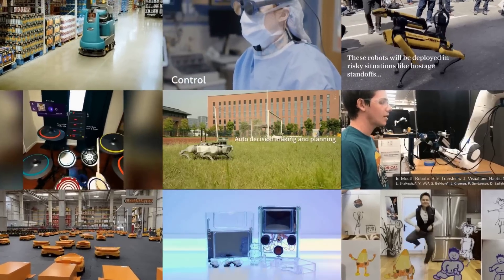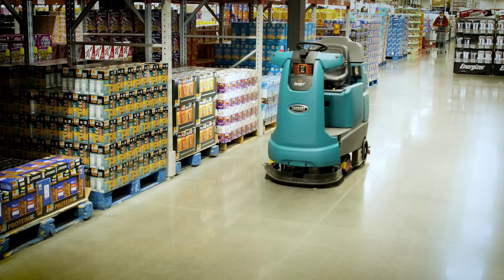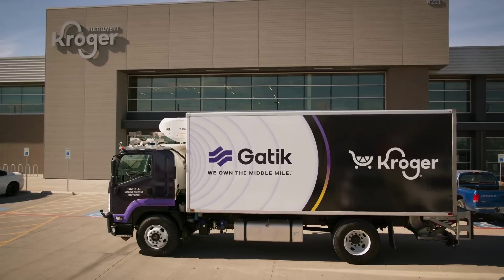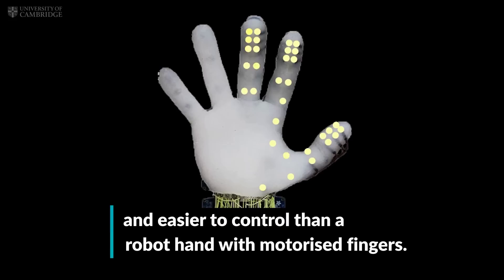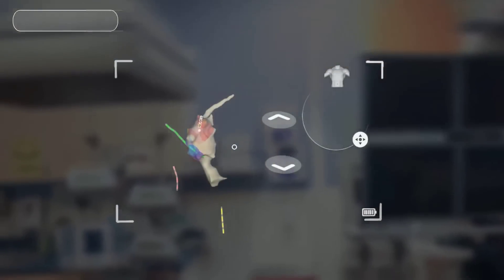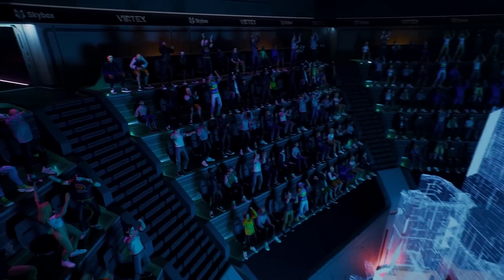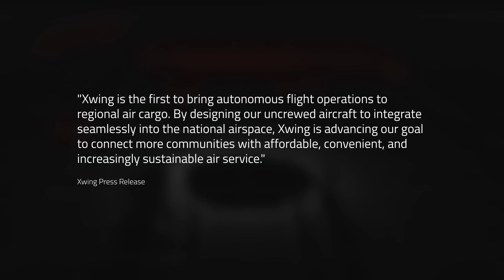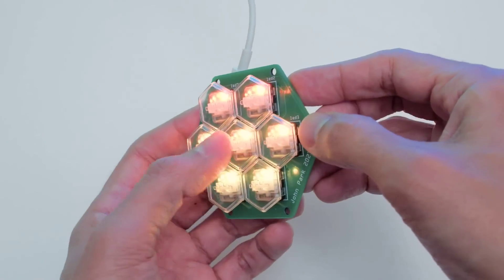Packs of Robot Dogs, Cleaning Bots, Uncrewed Cargo Planes, Clear 3D Prints + More | MOSFET Weekly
TIMESTAMPS

0:00 Intro
0:09 Automation
3:39 Electronics
5:15 Open Source
5:55 Reality
8:38 Flying Machines
9:35 Manufacturing

AUTOMATION

ELECTRONICS

OPEN SOURCE

REALITY

FLYING MACHINES

MANUFACTURING